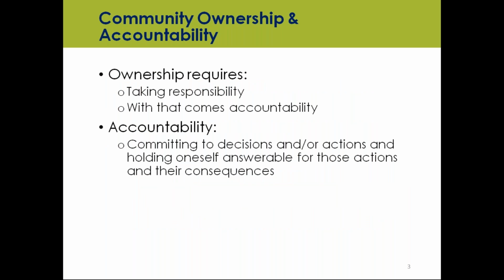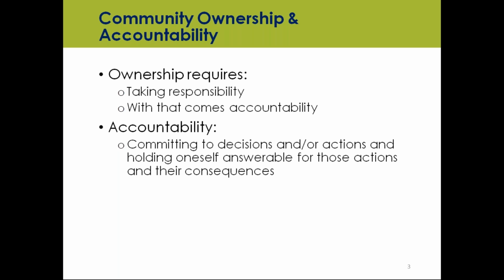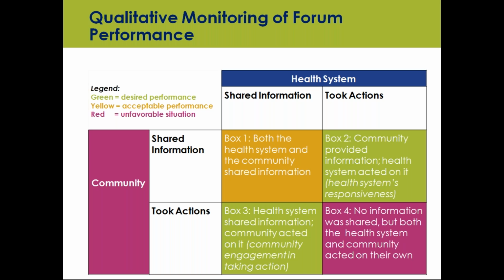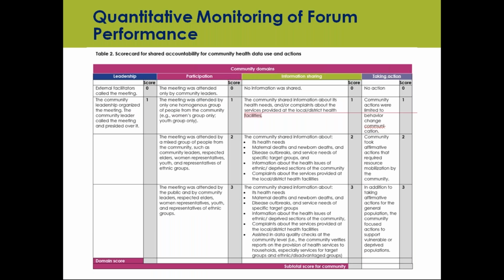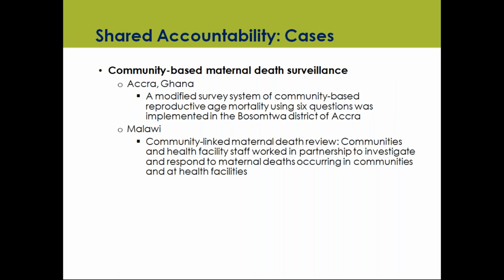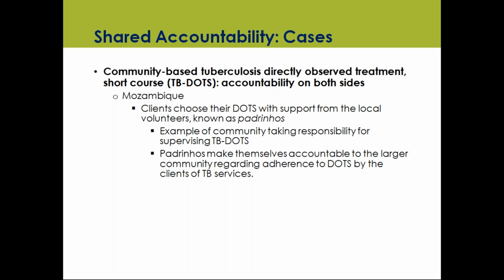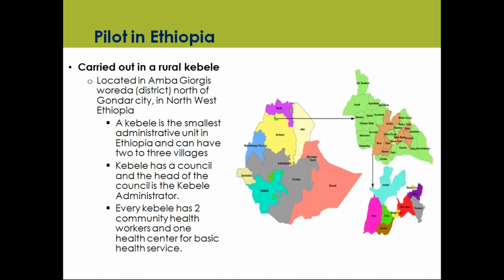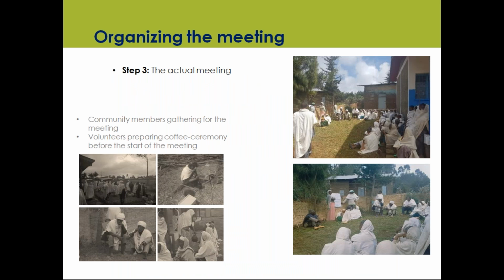AeHIN Hour - Use of Community Health Data for Shared Accountability